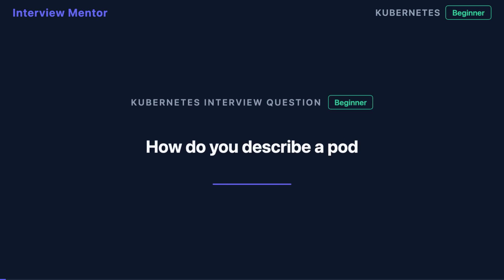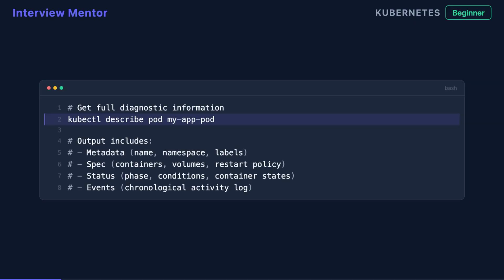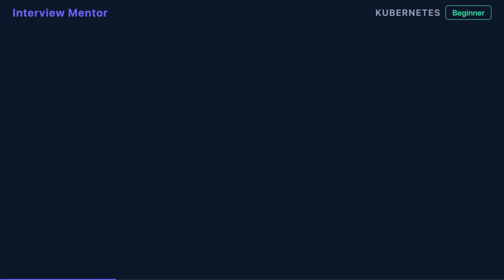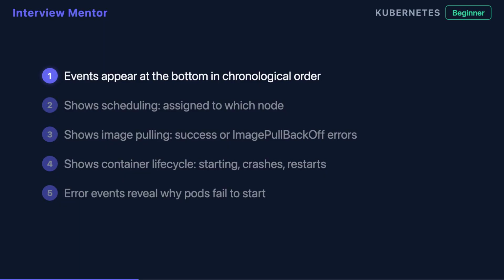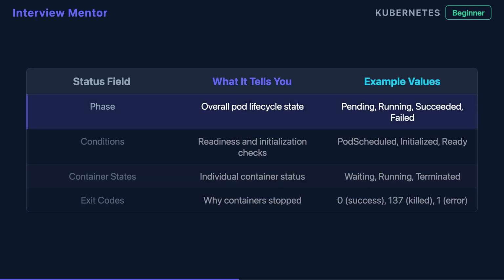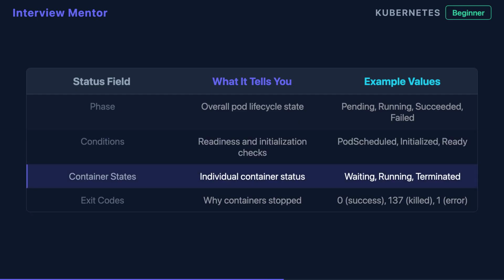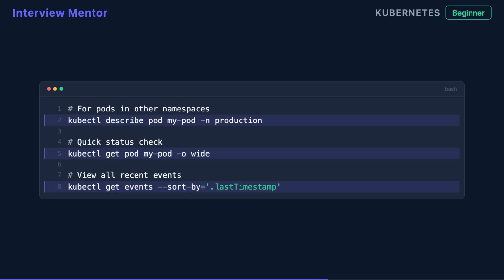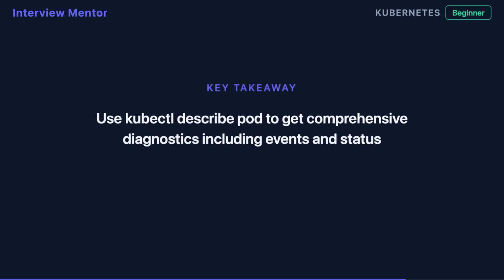How to Describe a Kubernetes Pod - Events & Status Explained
Learn how to use kubectl describe pod to diagnose Kubernetes issues. This tutorial covers the events section, status fields, and alternative commands for troubleshooting pods in any namespace.